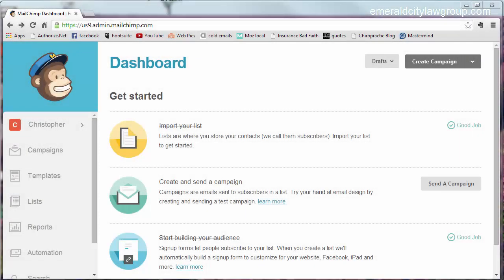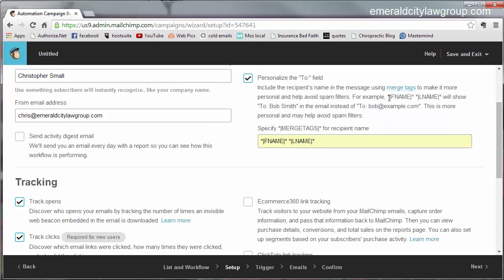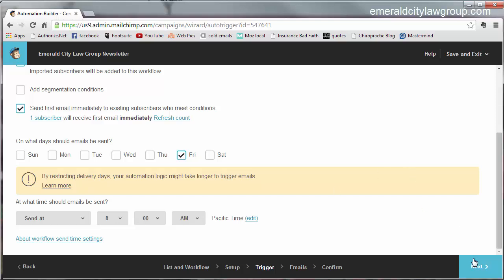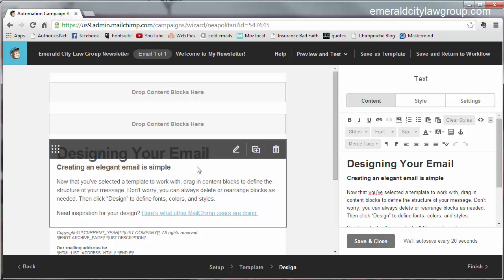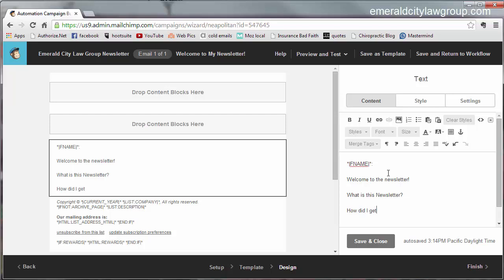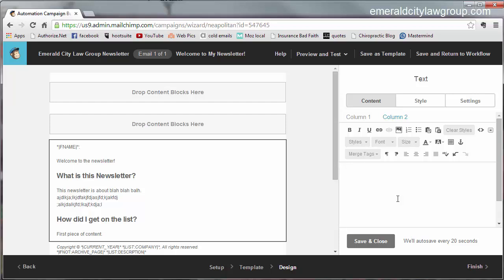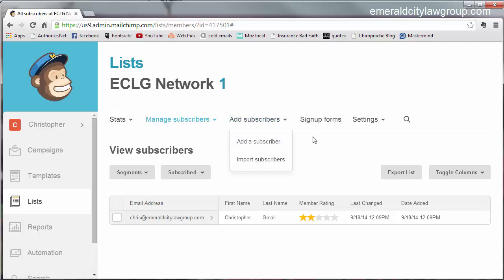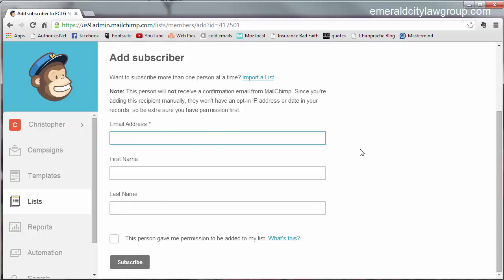Mailchimp Email Newsletter Tutorial - Video 2: Autoresponder Set-Up and First Email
This is the 2nd of a series of videos I'm doing about how to create and use an email autoresponder to create happier clients and more business.

In this particular video, I talk about what an autoresponder is, how to set one up, how to import your list, and what you might want to put into your first email out to your list.

Here are the links to the other videos in this series:
Video 3 - Content Creation and Quality:

This series of videos was created specifically for my trusted network.

Christopher Small
Emerald City Law Group Inc.